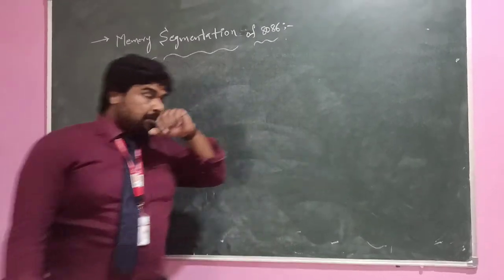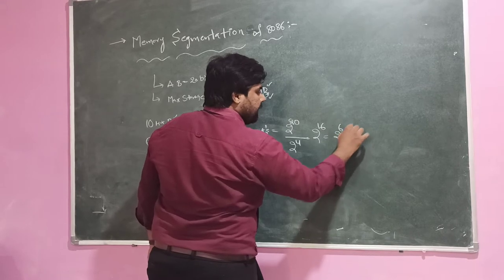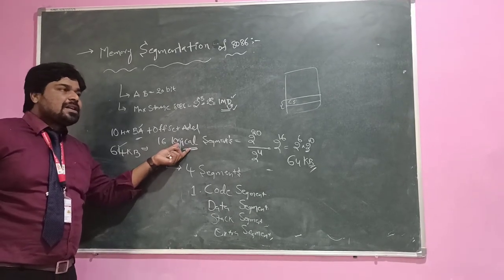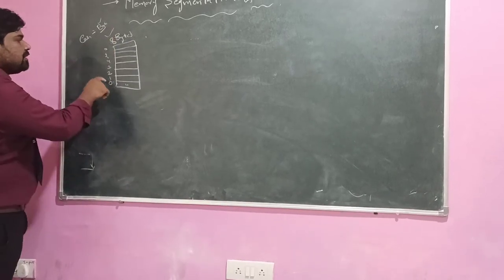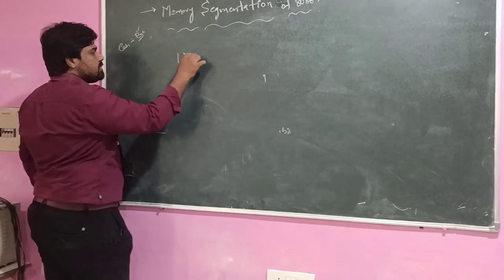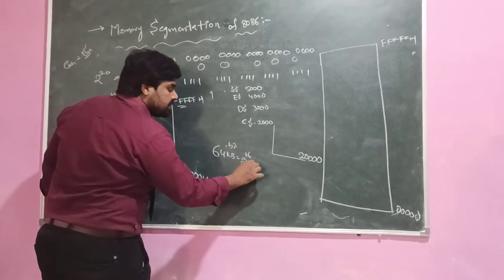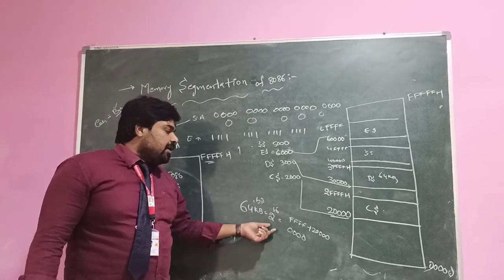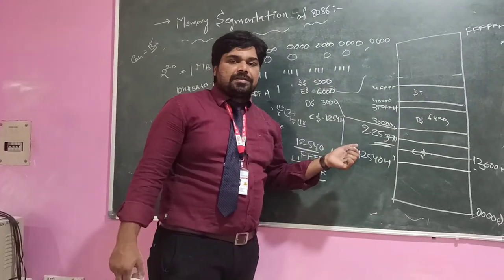8086 Memory Segmentation